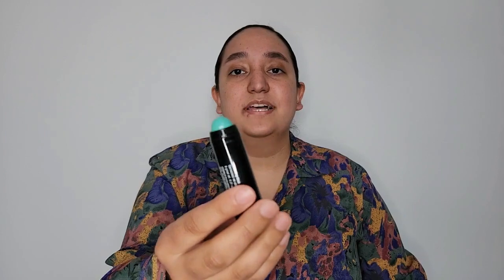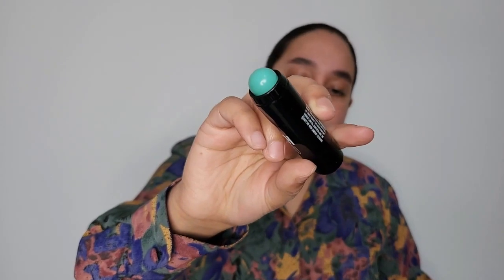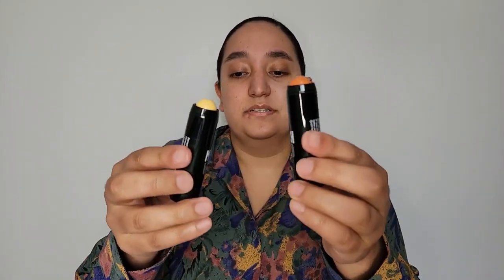Match Wand Correcting Stick | review & demo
✦ Match Wand Correcting Stick is a new color-correcting makeup stick by Avon. In this video, I try out all 3 shades and give my thoughts!

00:00 intro
00:55 Pistachio (green)
03:42 Gelato (yellow)
06:01 Sherbet (orange)
07:53 layer of foundation
08:58 thoughts
11:23 goodbye